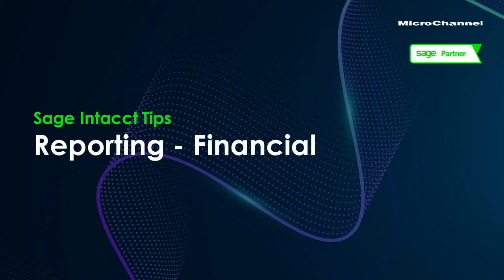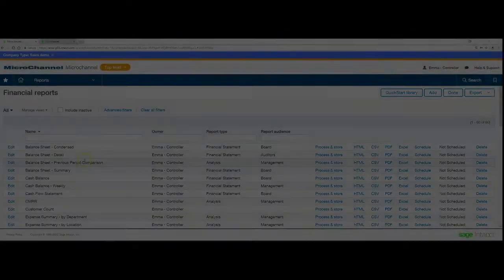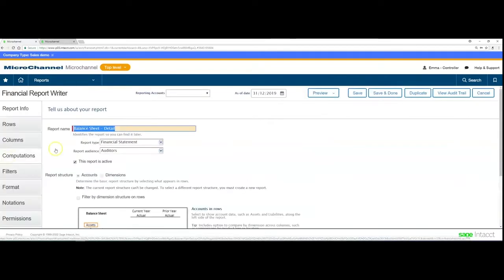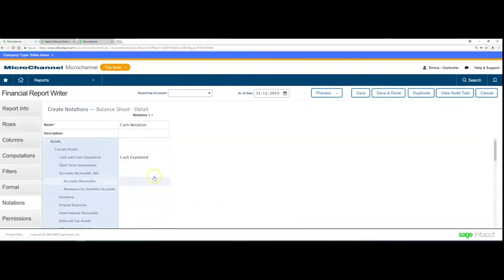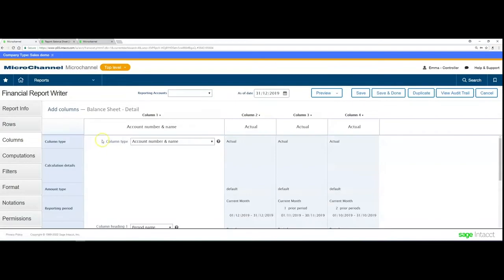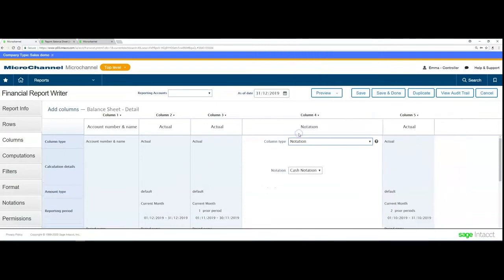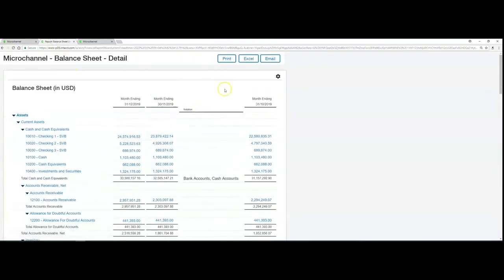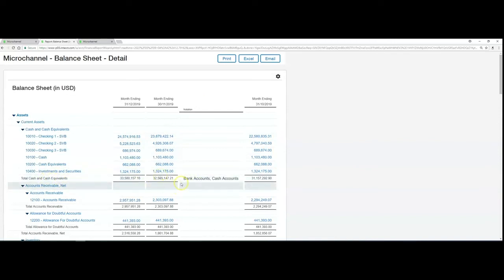Sage Intacct Tips - Financial Report Notations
View the latest Sage Intacct New Features from the R1 Release. MicroChannel's in-house Sage Intacct expert has put together his best tips to strengthen your skills and knowledge with Sage Intacct. In this video, learn about Financial Report Notations.

KICKSTART YOUR ERP BUYING JOURNEY